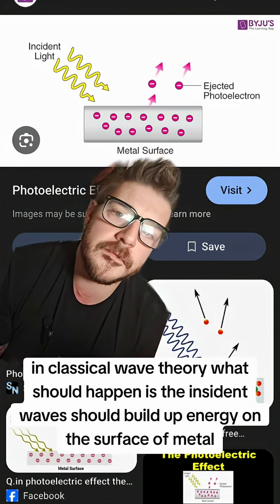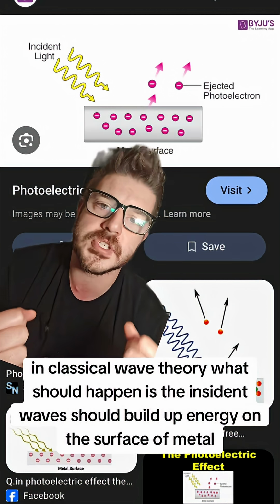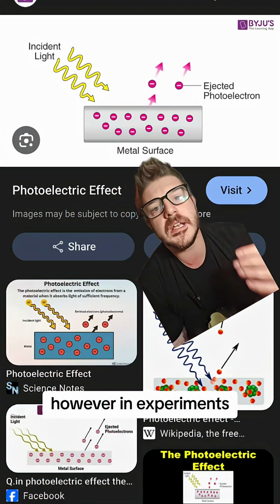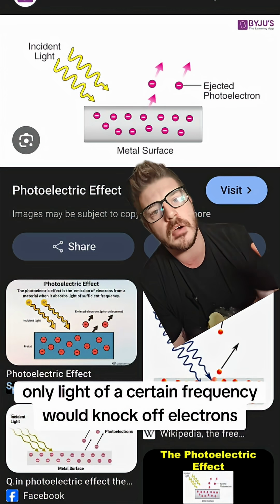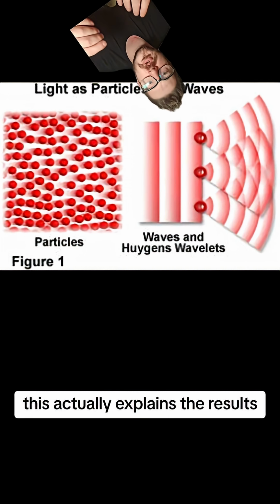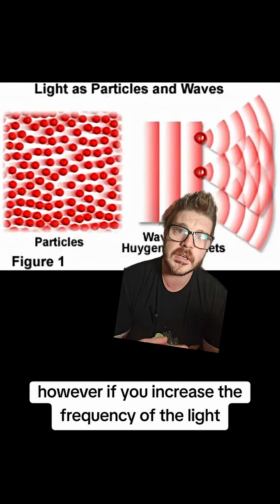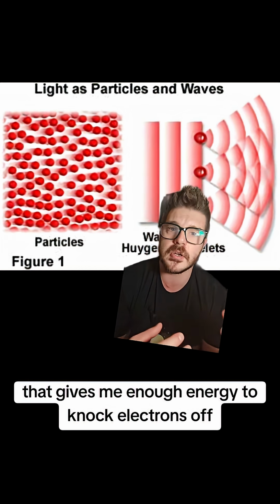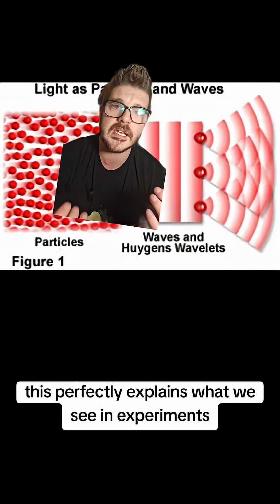cool science that won einstein his nobelprize.